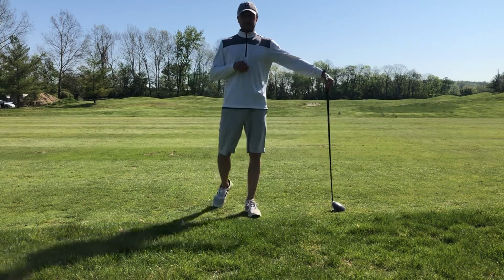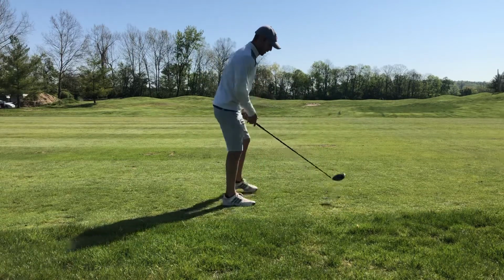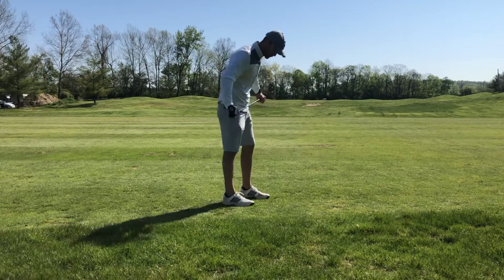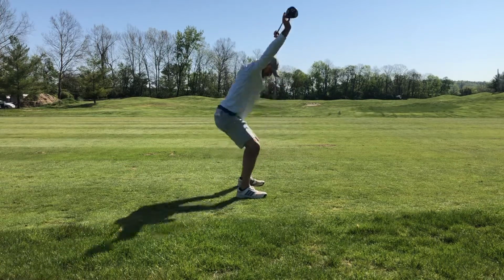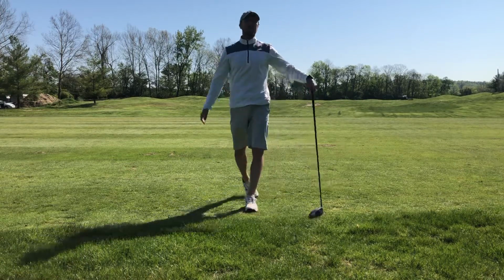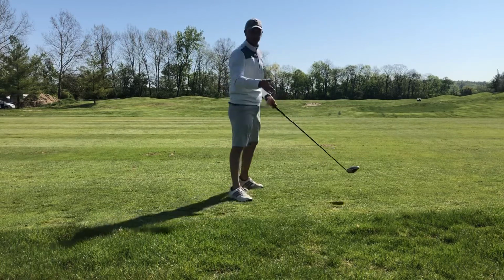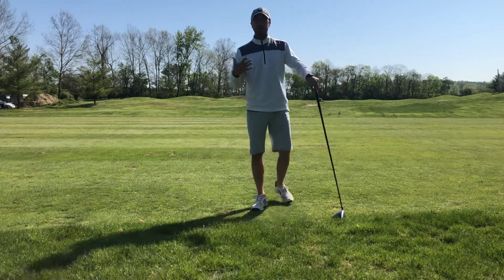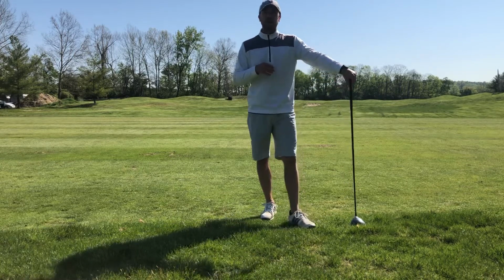Golf Fitness Exercises- Deep Squat and Squat Jump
Deep Squat. 1x5-10

Squat Jump. 3x5